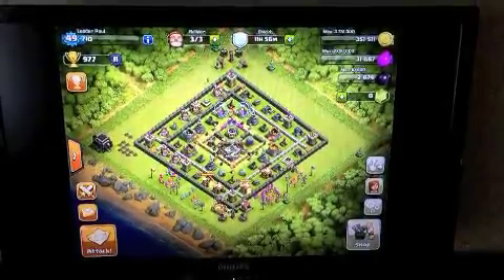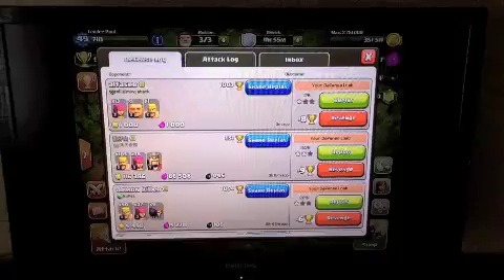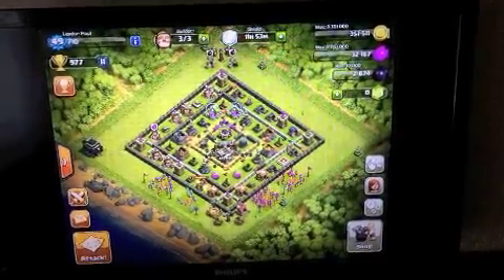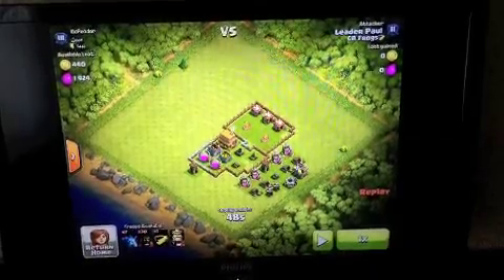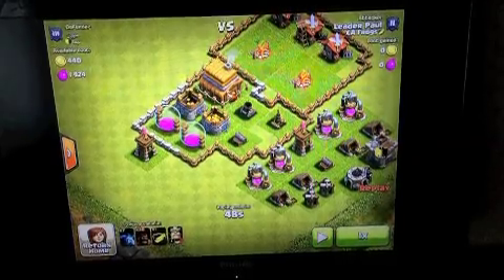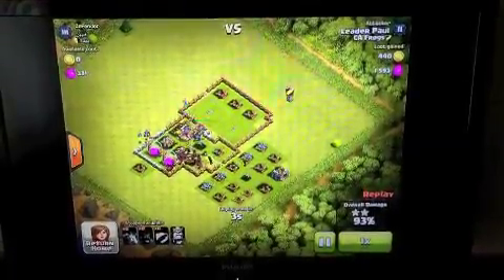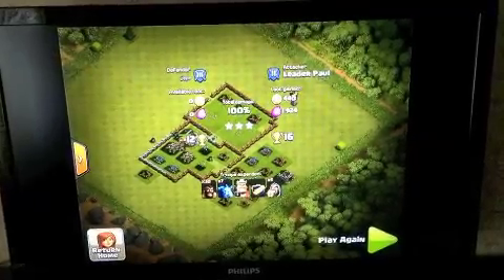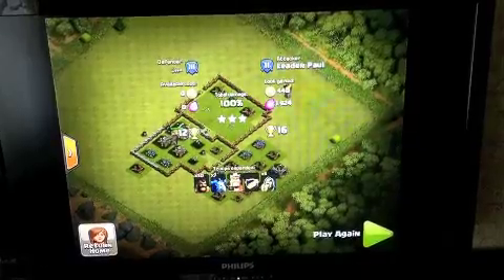Leader Paul presents Minion Rider